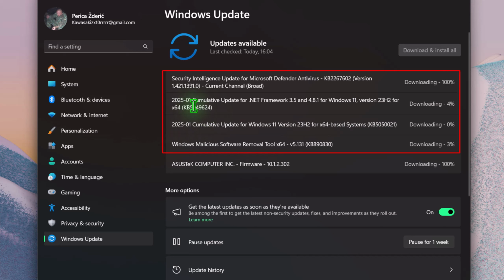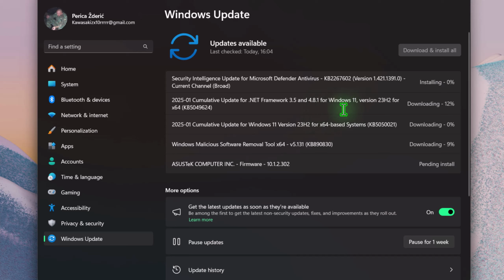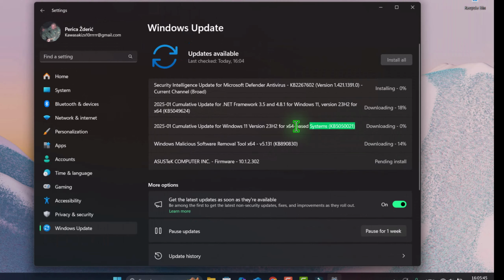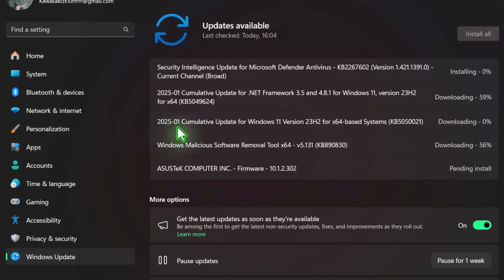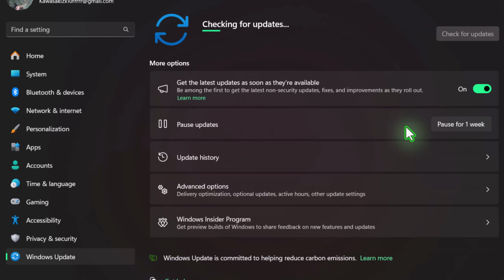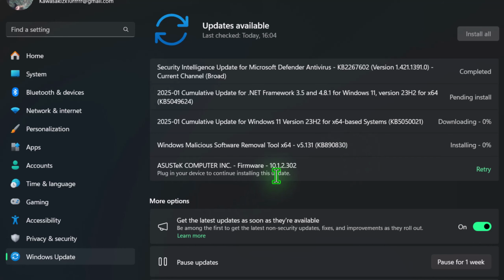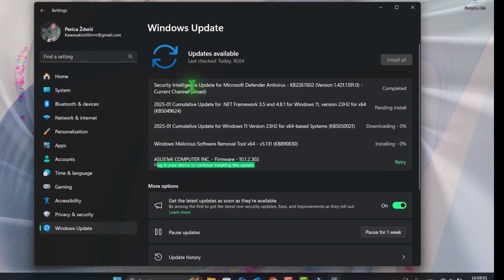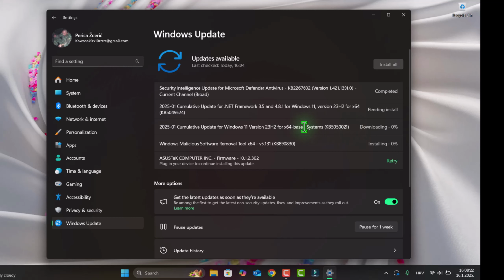Cumulative Update for Windows 11 Version 23H2 for x64based Systems (Build 22631.4751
Cumulative Update for Windows 11 Version 23H2 for x64-based Systems (KB5050021)“, which will bump the OS Build to Windows 11 Build 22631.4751 after installation.
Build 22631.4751